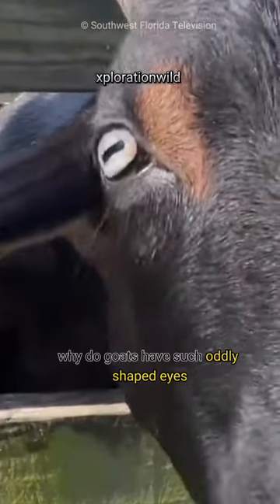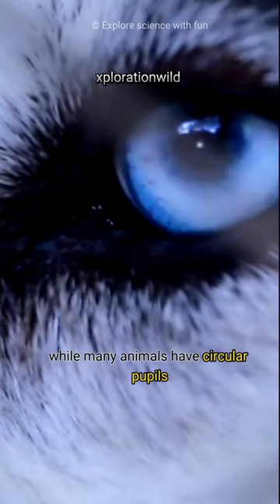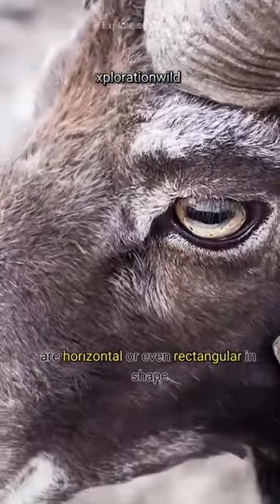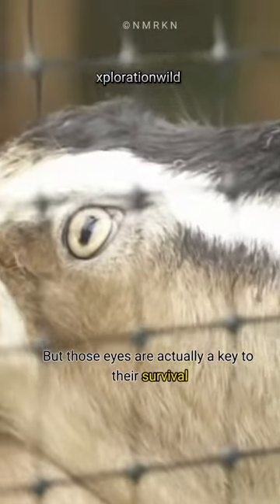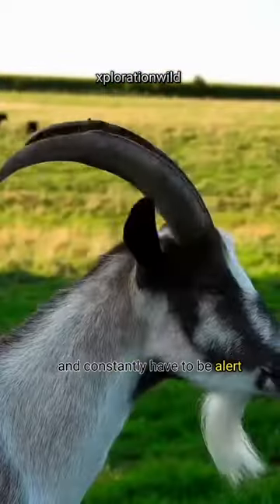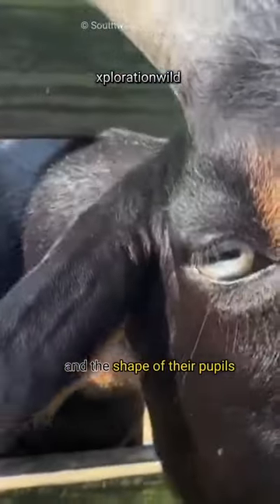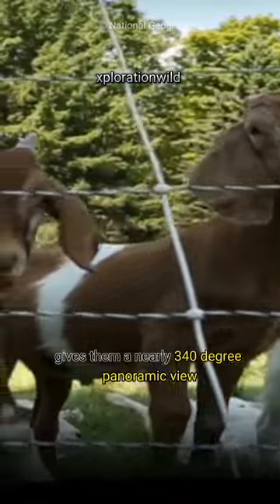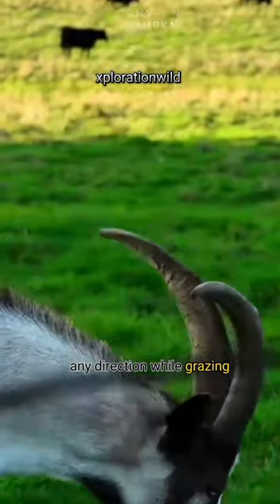Why Goats Have Weird Eyes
while many animals have circular pupils, Goats and Sheeps have eyes with pupils that are horizontal or even rectangular in shape. But those eyes are actually a key to their survival because goats are prey animals and constantly have to be alert and looking out for predators and the shape of their pupils gives them a nearly 340 degree panoramic view allowing them to see threats that may come from any direction while grazing.